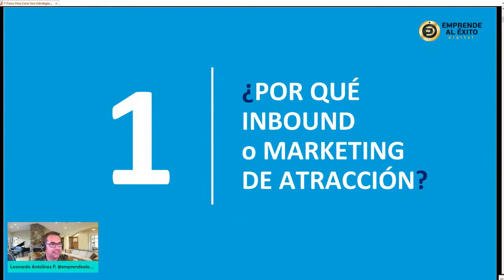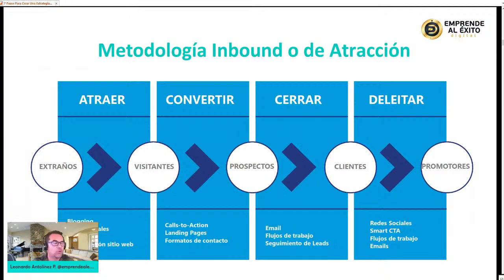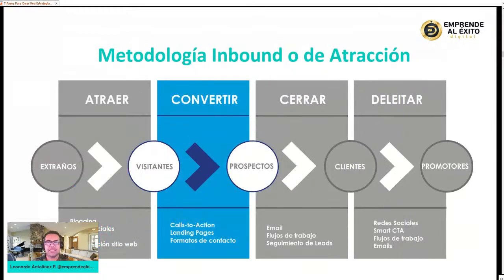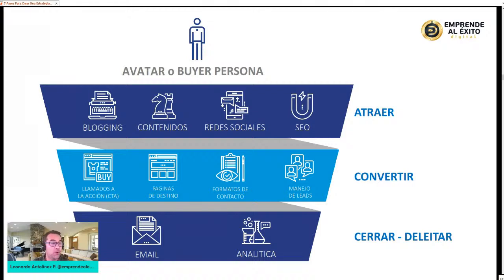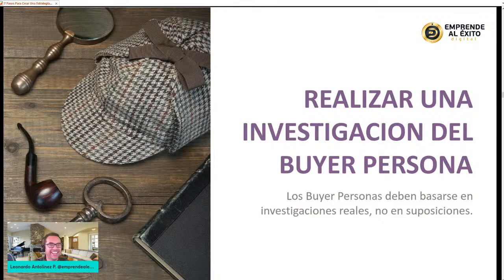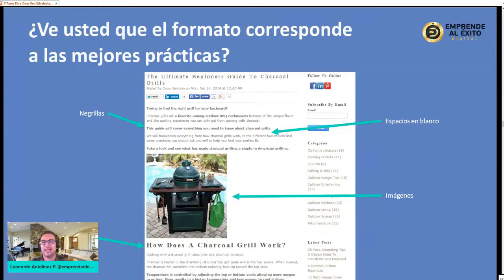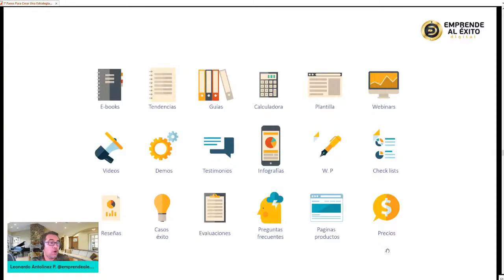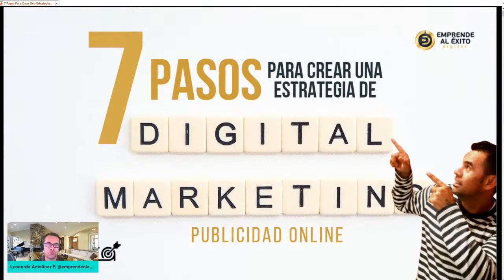🔴 7 PASOS PARA CREAR UNA ESTRATEGIA DE MARKETING DIGITAL 🔴 con Leonardo Antolinez P.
🎯 Cada Jueves a la 1:00 pm ⏰ de Colombia pm nuestro Coach en Marketing Digital Leonardo Antolinez P, Profesional con más de 25 años de Experiencia, consultor de Marca Personal, Docente Universitario y quien se especializa en ayudar a emprendedores y empresarios a lanzar campañas de Marketing para hacer crecer sus negocios, nos enseñará sobre VENDE  POSICIONATE CON EL MARKETING DIGITAL 🔴🎯🧲🤑 donde aprenderemos a crear y posicionar nuestra Marca Personal, Lanzar Campañas de Marketing Digital, Vender en Internet y mucho más.
🎯🔥𝐍𝐎 𝐓𝐄 𝐋𝐎 𝐏𝐈𝐄𝐑𝐃𝐀𝐒.

PD: Crees que esto le puede servir a alguien más. 𝐍𝐎 𝐃𝐔𝐃𝐄𝐒 𝐄𝐍 𝐈𝐍𝐕𝐈𝐓𝐀𝐑𝐋𝐎 𝐀 𝐍𝐔𝐄𝐒𝐓𝐑𝐎 𝐂𝐀𝐍𝐀𝐋 𝐃𝐄 𝐓𝐄𝐋𝐄𝐆𝐑𝐀𝐌 🎯🔗